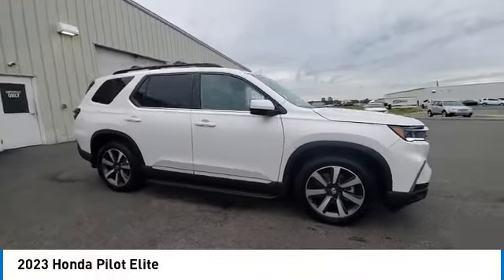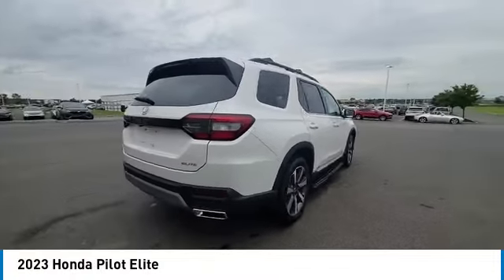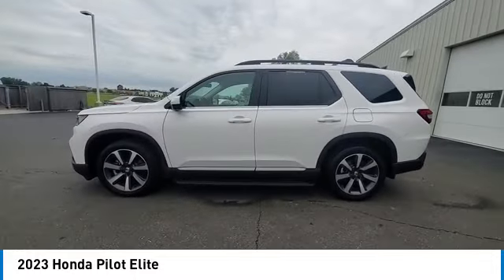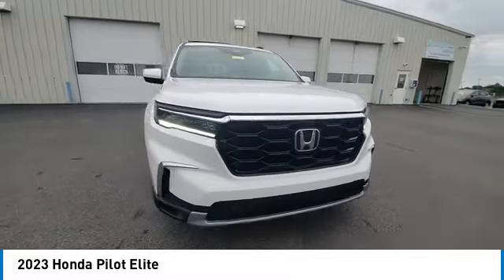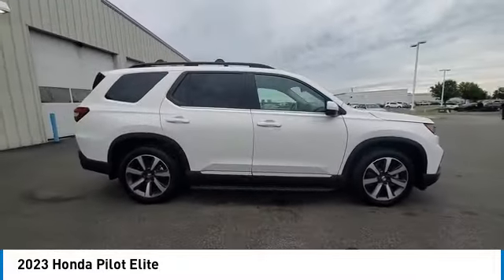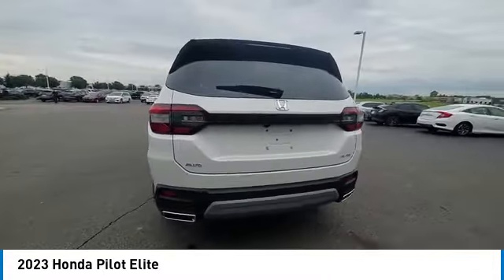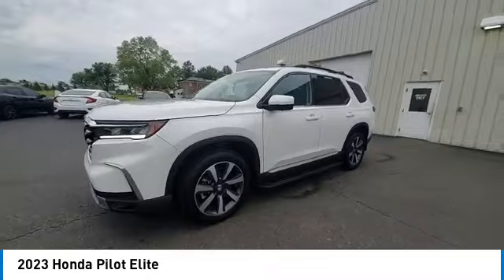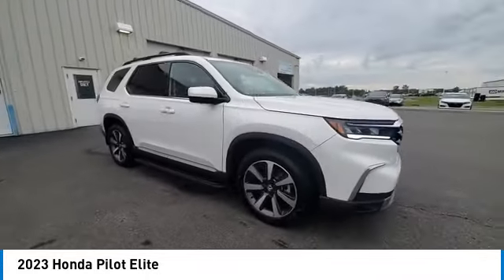2023 Honda Pilot Marysville, Dublin, Delaware, Worthington, Marion, OH PB044310A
Platinum White Pearl Used 2023 Honda Pilot available in Marysville, Ohio at
2023 HONDA PILOT Marysville, OH
Stock# PB044310A

Honda Marysville
640 colemans Crossing Blvd

PRICED $1744 BELOW KBB FAIR PURCHASE PRICE!!!

*STOCK# PB044310A * Honda Marysville has this 2023 Honda Pilot Elite ready for sale today with an additional *31 Other Pilots Like This In Stock!* Don't forget Honda Marysville WILL BUY OR TRADE FOR YOUR VEHICLE, MOTORCYCLE and/or ATV!

Honda Marysville serves Marysville, Dublin, Urbana, Lima, Delaware, Marion, OH. You can also visit us at, 640 Coleman's Blvd Marysville OH, 43040 to check it out in person!

This Honda Pilot comes Factory equipped with an impressive premium unleaded v-6 3.5 l/212 engine, and automatic transmission.

*EXTERIOR OPTIONS:* Color Matched Bumpers, Alloy Wheels, Fog Lights, Aluminum Wheels, Power Folding Mirrors, Privacy Glass, Auto Headlamp, Rear Window Wiper, Spoiler / Ground Effects